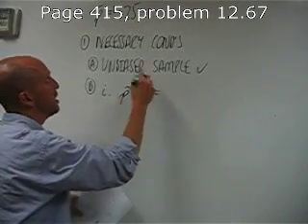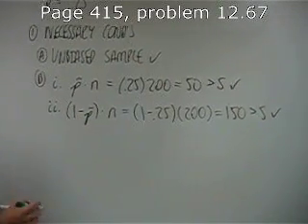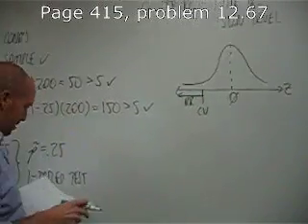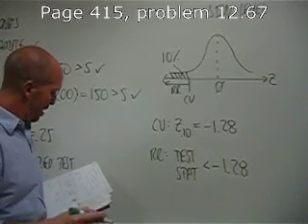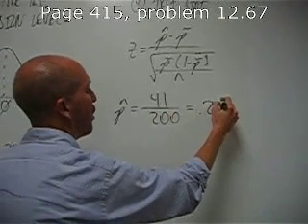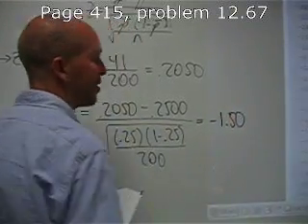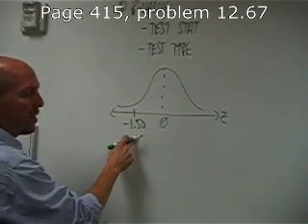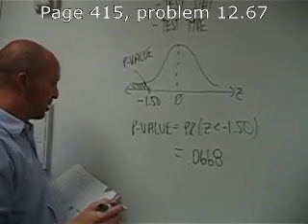section 12.3, problem 12.82